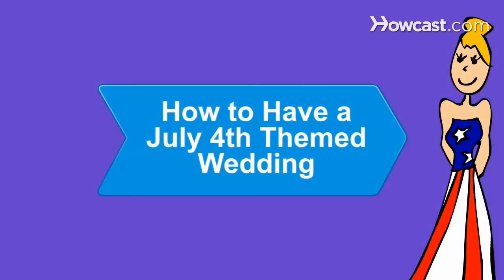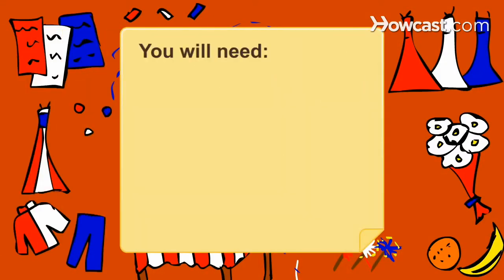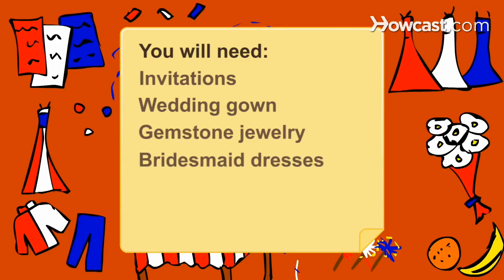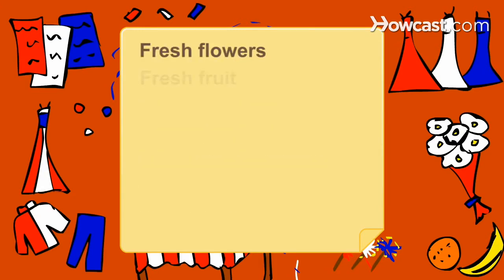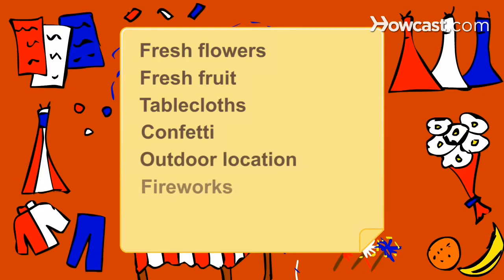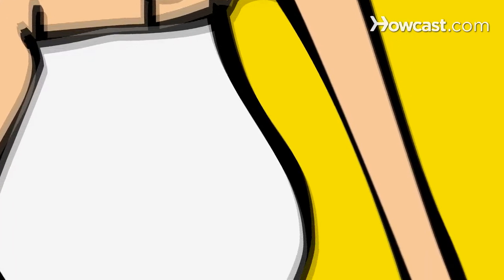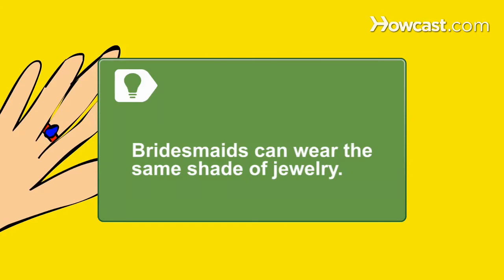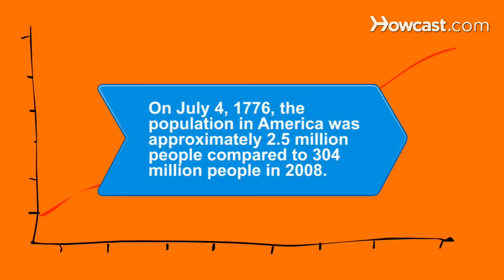How to Have a July 4th Themed Wedding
Create the perfect 4th of July themed wedding by using these tips to incorporate a little red, white, and blue.

Step 1: Send invitations
Send invitations in shades of red, white, and blue. Incorporate a picture of a flag, fireworks, or eagle.

Step 2: Wear wedding gown and gemstones
Wear a traditional white wedding gown, but stand out by wearing gemstone jewelry in shades of red or blue.

Tip
Bridesmaids can wear the same shade of jewelry.

Step 3: Wear dark blue clothes
Opt for dark blue dresses for the bridesmaids and dark blue suits for the groomsmen. The groomsmen can wear white or red cumberbuns.

Step 4: Use fresh flowers
Use fresh flowers, such as red roses, delphiniums, and baby's breath for the bouquet, corsages, centerpieces, and the cake.

Step 5: Utilize fresh fruits
Utilize fresh fruits that are in season, such as blueberries, strawberries, and raspberries.

Tip
Use the fresh fruits for individual desserts or as decorations on the cake.

Step 6: Use white tablecloths and confetti
Use classic white tablecloths on the tables, but sprinkle red, white, and blue confetti on the tabletops.

Step 7: Impress your guests
Impress your guests with an outdoor reception ending with fireworks and sparklers.

On July 4, 1776, America's population comprised approximately 2.5 million people, compared to 304 million people in 2008.